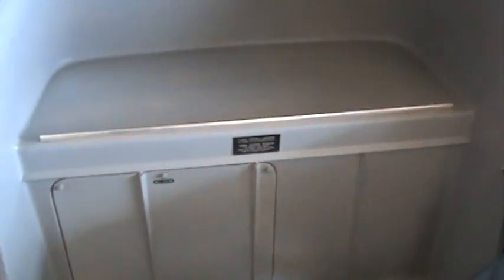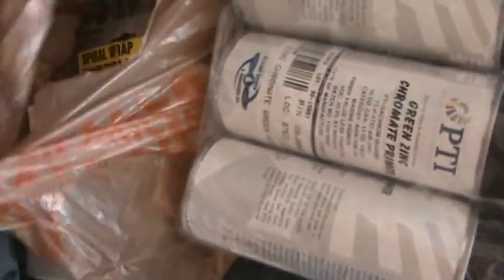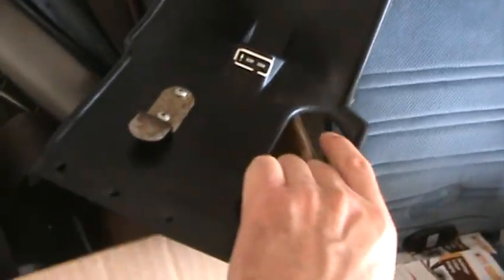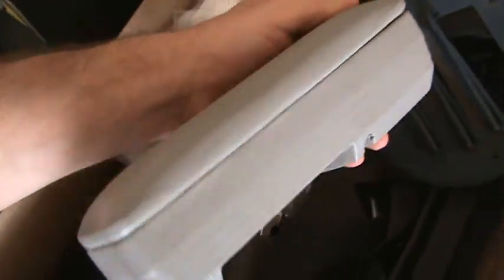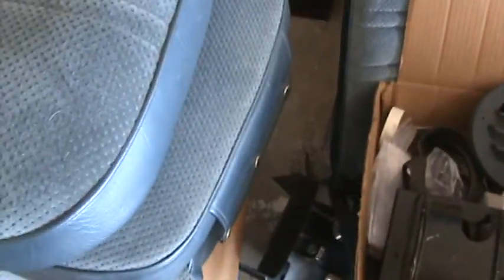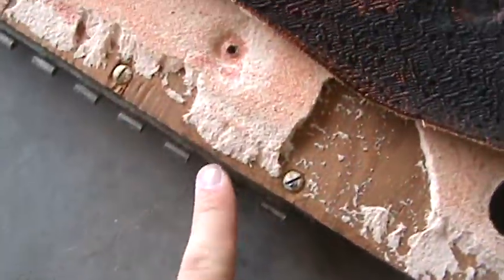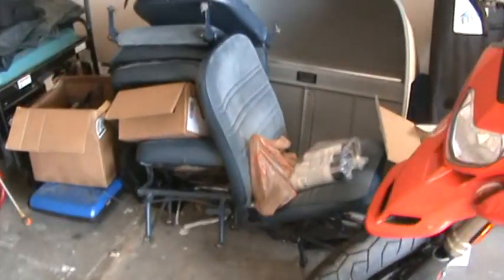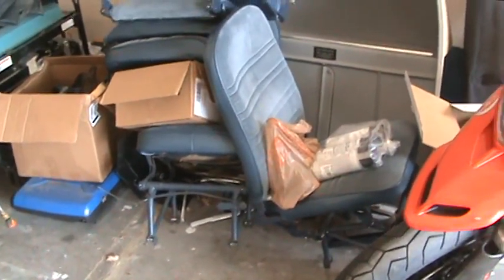piper cherokee interior.MPG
My piper cherokee 140 interior video